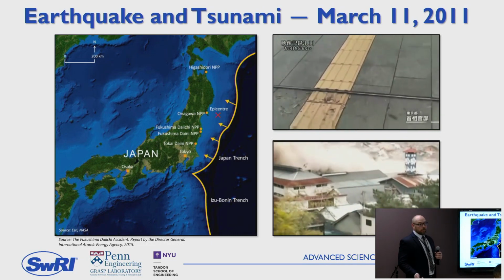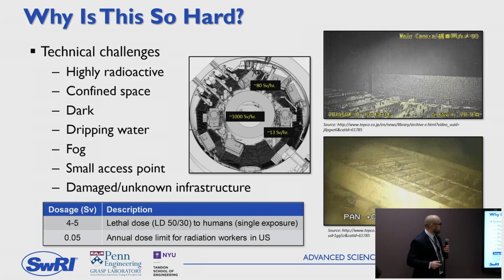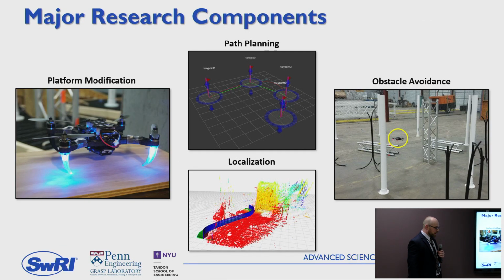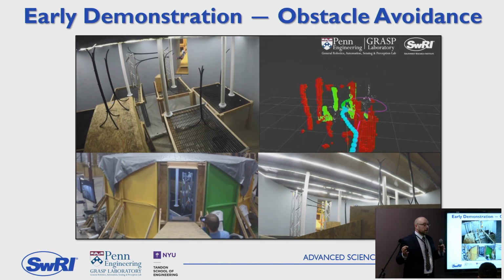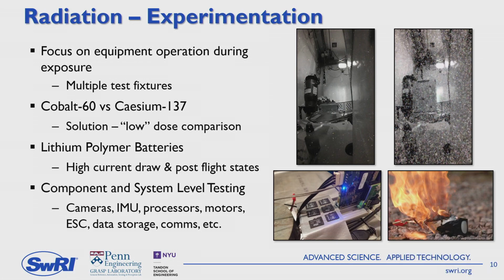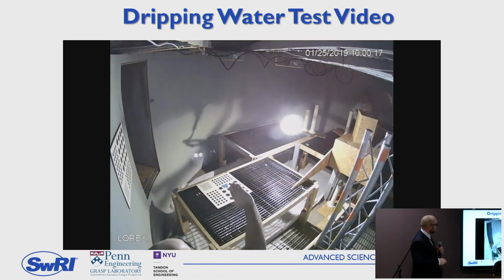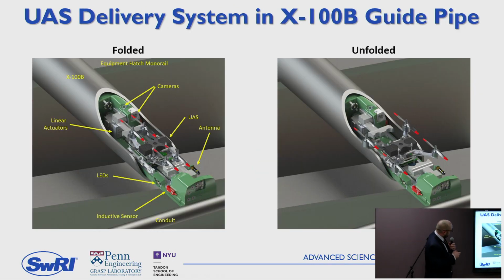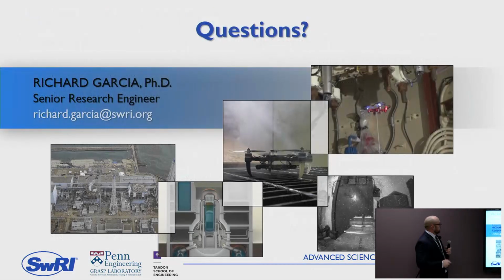Autonomous Systems SWRI Exploring Damaged Nuclear Power Plants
Autonomous Systems - SWRI - Exploring Damaged Nuclear Power Plants with UAS